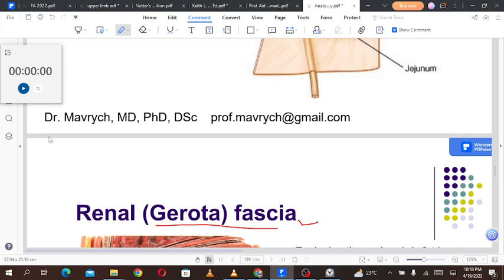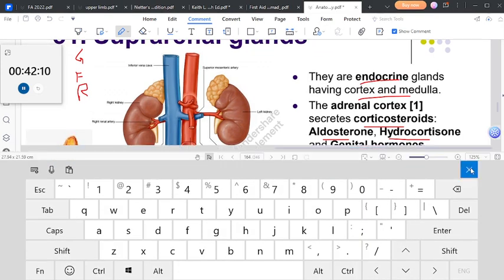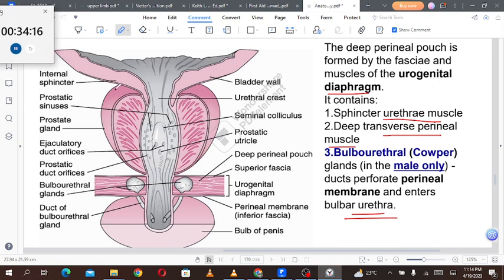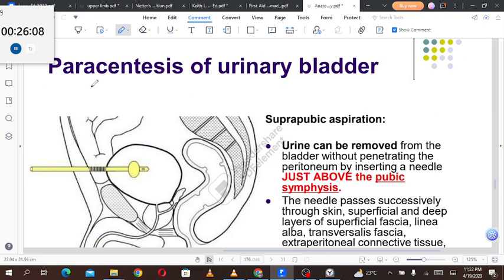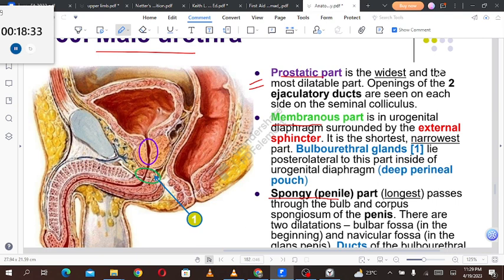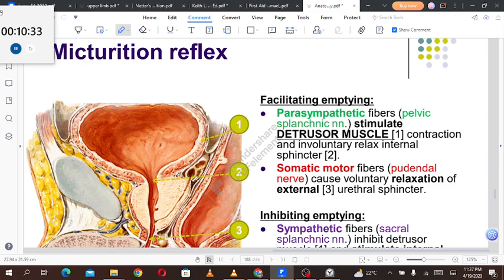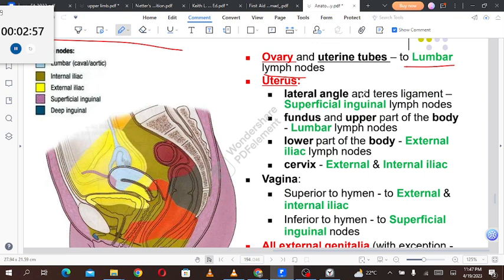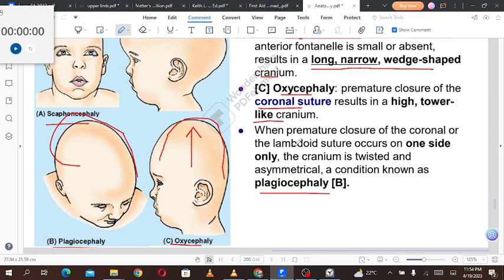100 Anatomy Points Read With Me Part 5